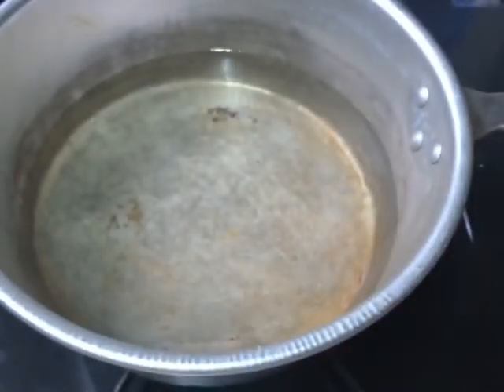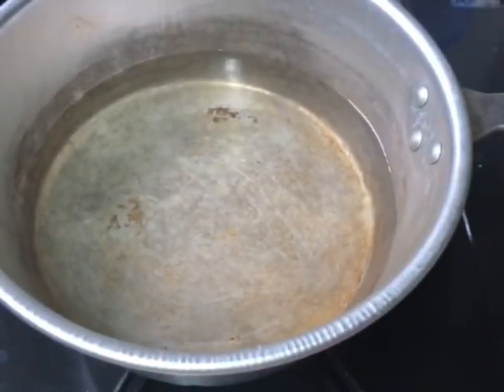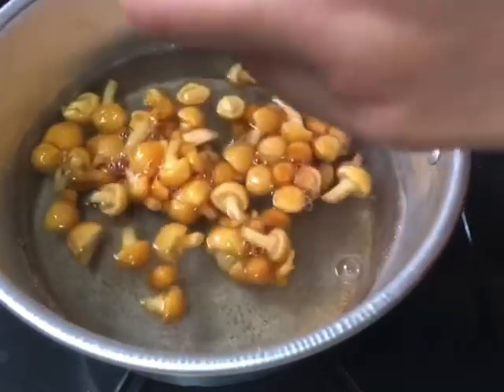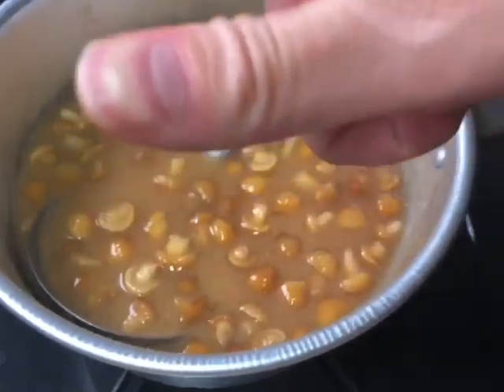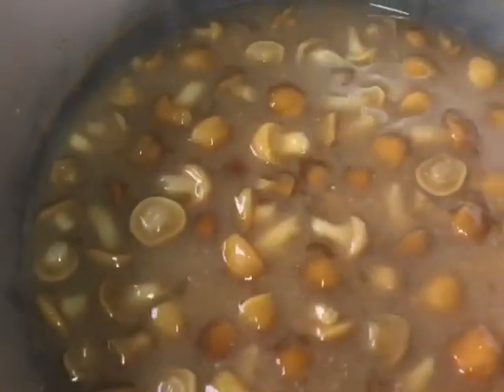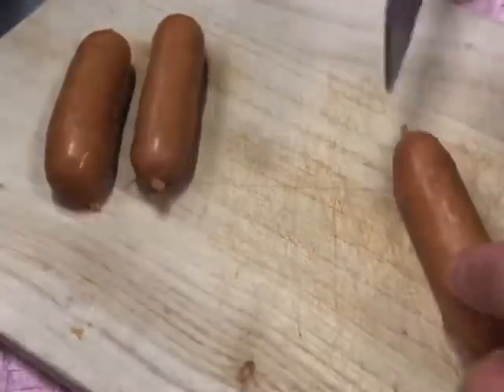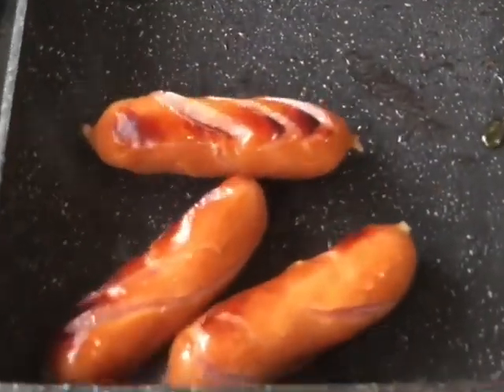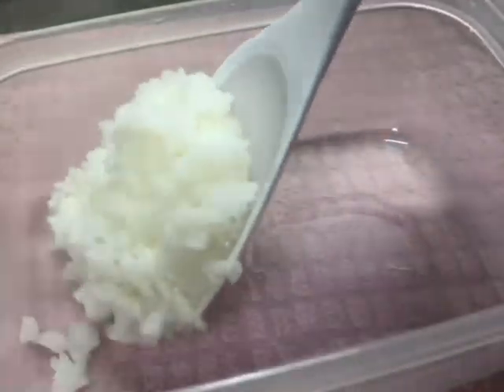なつかしのタッパー飯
はいよーチョコミントさん達お待たせ💙
YouTubeに帰ってきました。
今回は学生時代のお弁当箱、タッパーでお弁当を作ったよ🍙
焼きナスのナスの甘さと油の絡み具合がマッチして白米の足りなさに憤慨しました。

あとタッパーだと洗い物が少なくていいよねー。
お弁当シリーズは続くと思います。

Hi!chocomints! Thankyou keep waiting 💙
I'm back on YouTube.

This time I made a lunch box with a lunch box and tapper when I was a student 🍙

I think the bento series will continue.
see you !